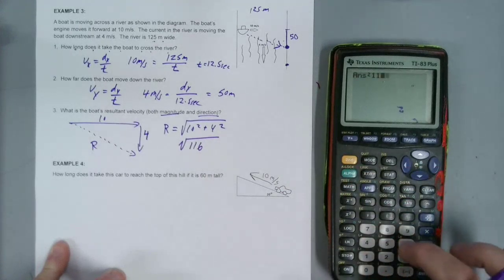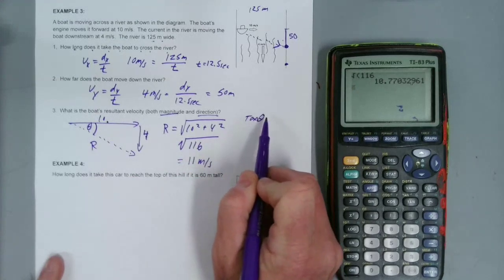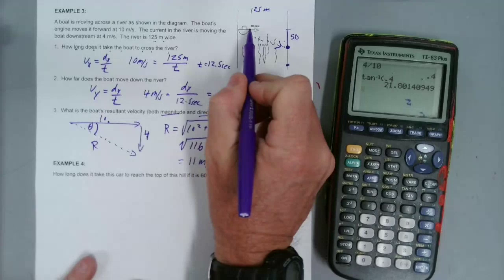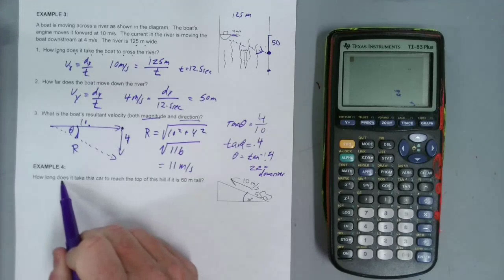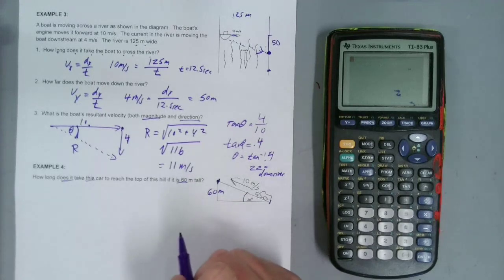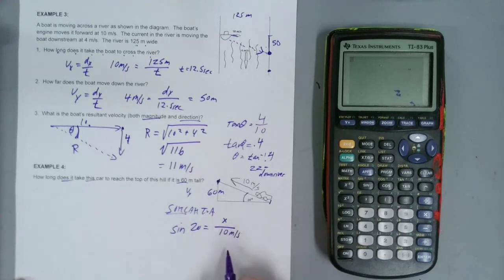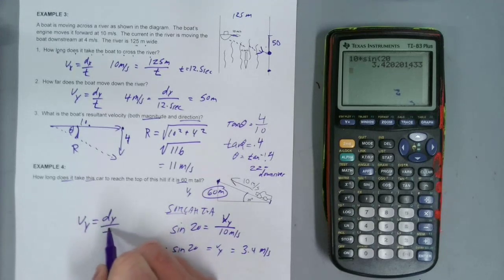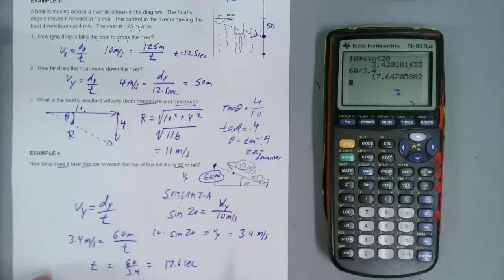weigand physics - intro to 2D non projectiles